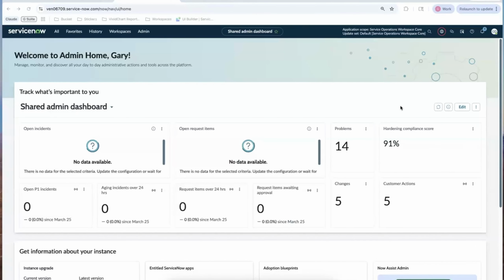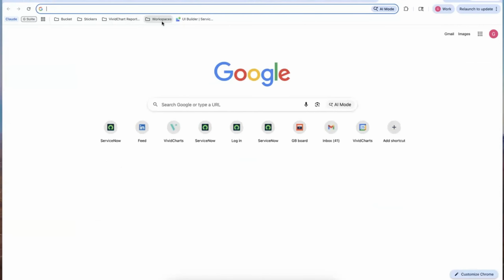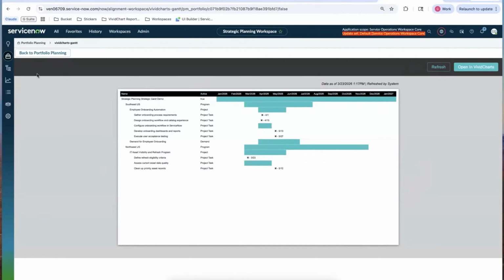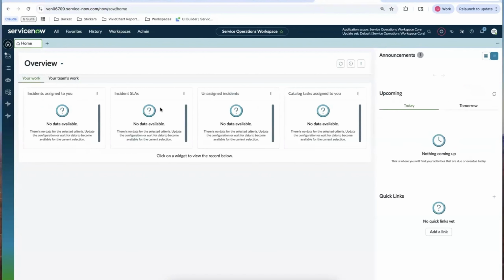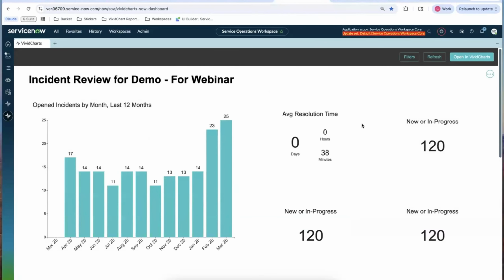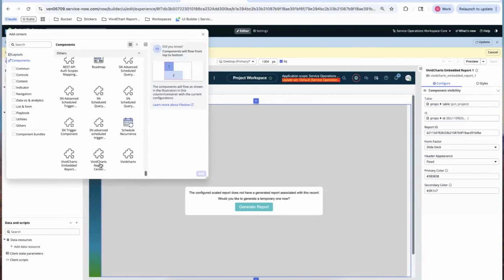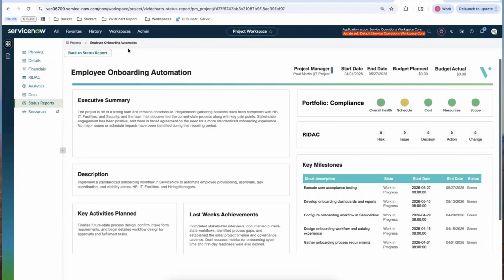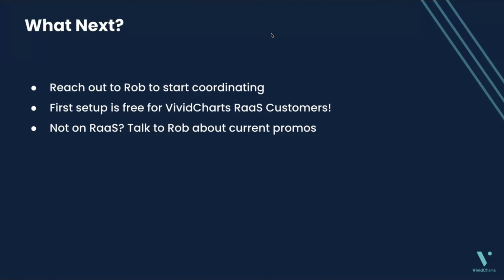Embed VividCharts Reports in ServiceNow Workspaces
Embed VividCharts Reports in ServiceNow Workspaces (UI Builder Demo) | VividCharts 2.20.0 Webinar

Rob Walsh and Gary Ditsch from VividCharts introduce an upcoming capability in the Vivid Charts 2.20.0 release that lets customers embed Vivid Charts reports directly into ServiceNow workspaces via UI Builder. They frame reporting around “data, design, delivery,” and explain how slide decks, scaled reports, and dashboards will render in workspaces, including a more optimized scrollable dashboard form factor. Gary demos embedding real reports in Project Workspace, Strategic Planning Workspace, and SOW, showing options for headers, buttons, filters, refreshing data, and opening in the VividCharts viewer. He also shows simple configuration of the new embedded report component and an on-demand “Generate report” option. Rob notes no new licensing is required, RaaS customers get a first embedding setup for free, and the recording will be emailed and posted to YouTube.

00:00 Welcome and Agenda
01:47 Meet the Hosts
02:42 Three Ds Framework
05:09 Report Types Overview
07:35 UI Builder Primer
11:27 Project Workspace Status
16:26 Strategic Planning Roadmaps
20:38 SOW Problem Review
23:07 SOW Dashboard Experience
26:14 Edit and Publish Report
27:27 Dashboard Filters in Workspace
28:37 Export and Email Limitations
30:14 Where to Place Buttons
32:37 UI Builder Component Setup
36:02 Configure Embedded Report Options
39:11 Preview the New Experience
40:37 Multiple Reports by Role
41:42 Generate On Demand Reports
43:57 SOW Dashboard Configuration
46:08 Release Plans and Licensing
47:56 Wrap Up and Recording Info